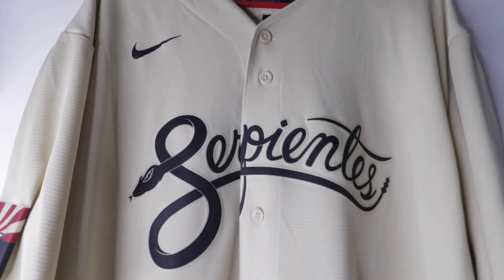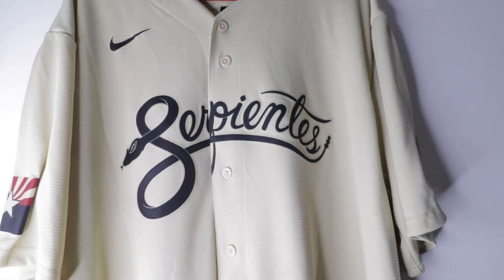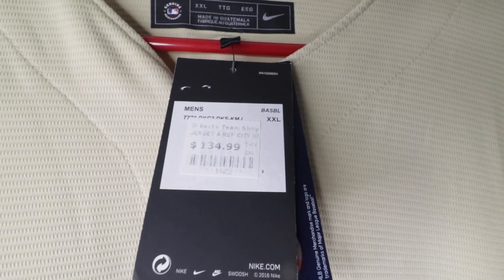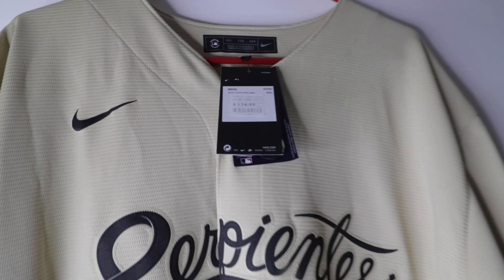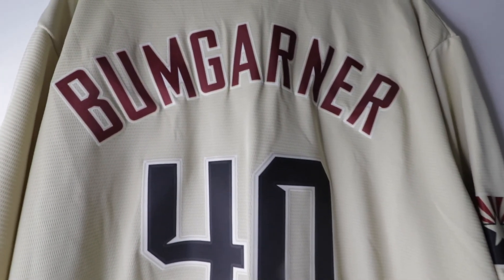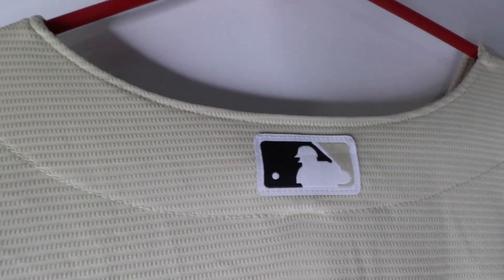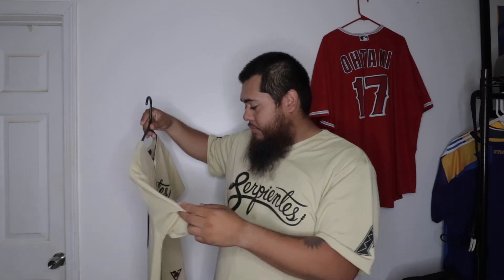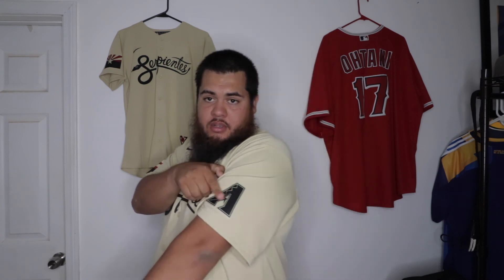Madison Bumgarner Arizona Diamondbacks 2021 MLB City Connect Jersey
Welcome to the benchwarmer todays video we are reviewing  Arizona Diamondbacks 2021 City Connect Jersey hope you guys enjoyed todays video if you did smash that like and subscribe for future videos.